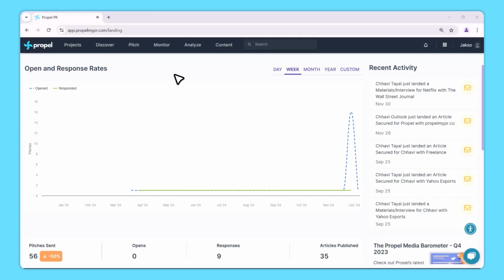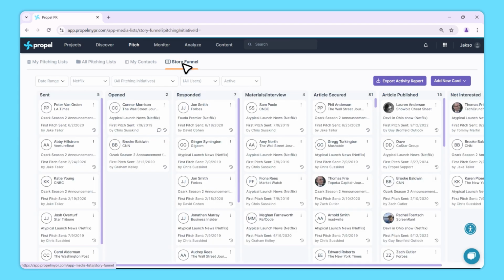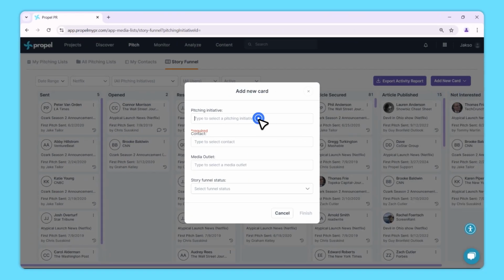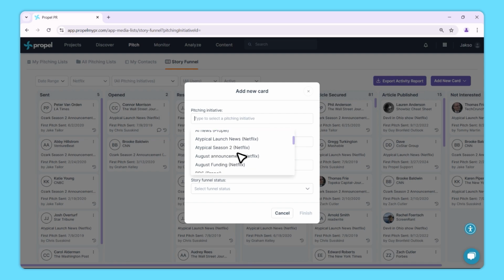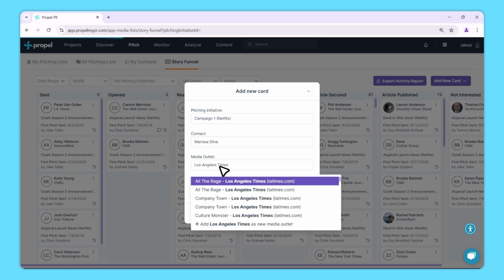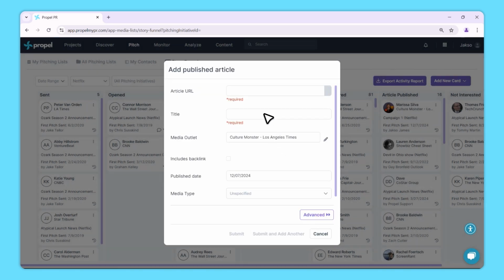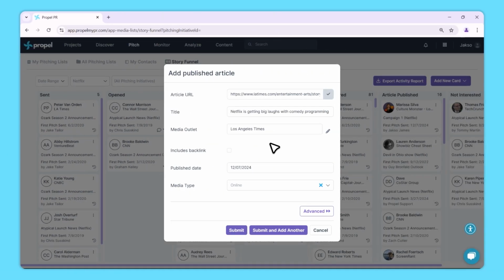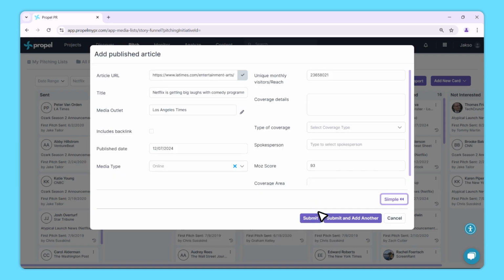How to Publish Articles in Propel’s Story Funnel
Learn how to publish articles effortlessly in Propel's Story Funnel! 🚀 Whether you're adding a single article or uploading multiple articles in bulk, this step-by-step guide has you covered.

In this video, you'll learn:
✅ How to add articles manually in Propel's Story Funnel.
✅ How to upload multiple articles using a CSV file.
✅ Tips for customizing article details like coverage type, UMV, and Moz Score.
✅ How to convert Excel files to CSV for seamless uploads.

Propel makes it simple to track and manage your media coverage. Watch now to streamline your PR workflow!

For more tips, visit the Propel Knowledge Base or contact our support team for assistance.